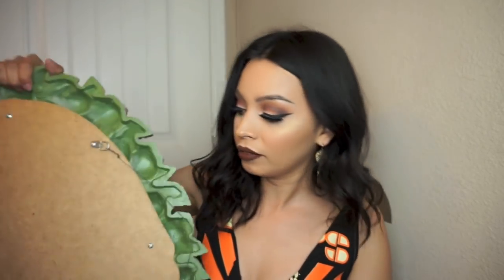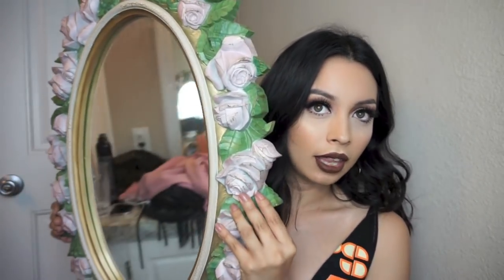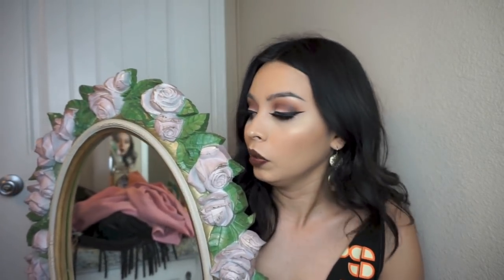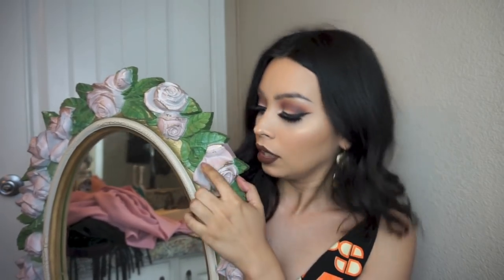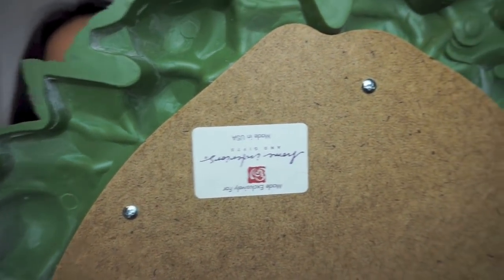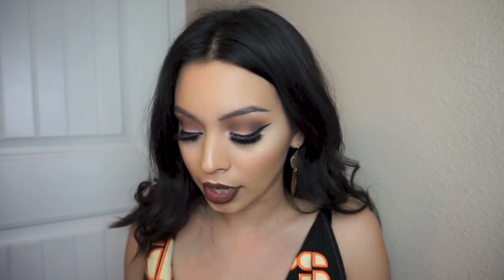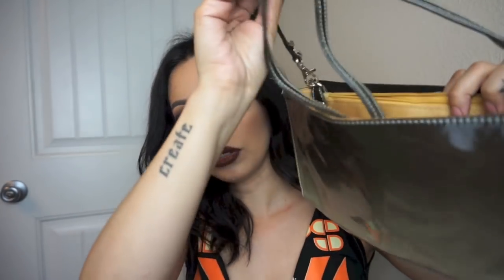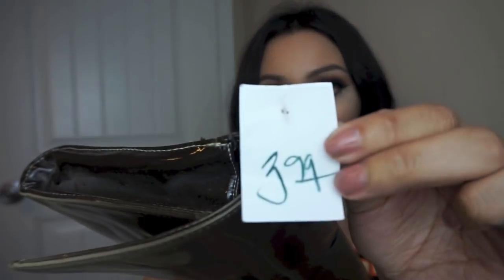Thrift Haul + Try On |TheFashionMess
Hi everyone!
Like for more thrift hauls!